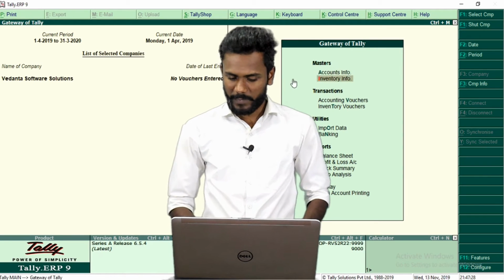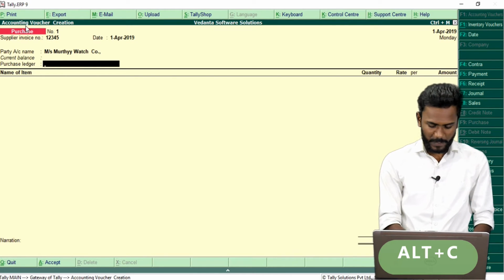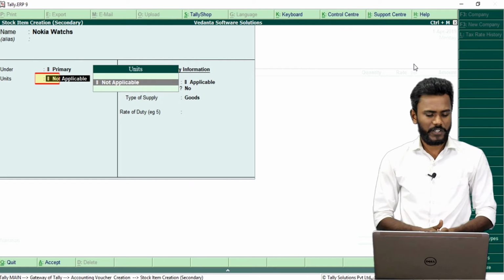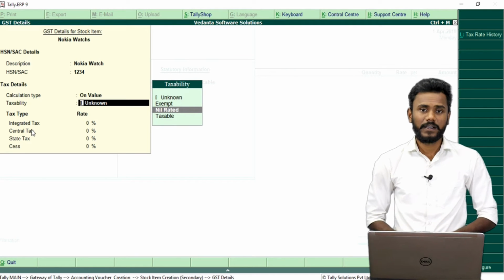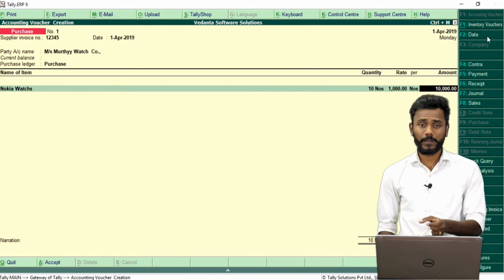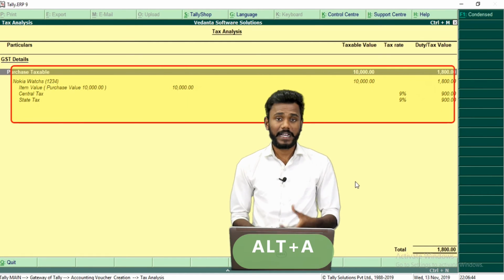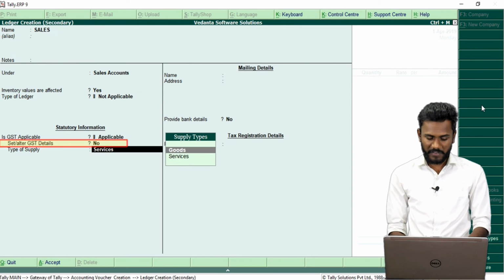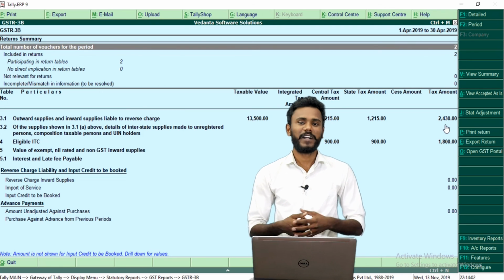Recording GST Transactions in Tally ERP9 I SMART method I UrsRaviTelugu I Vedanta Acadmey